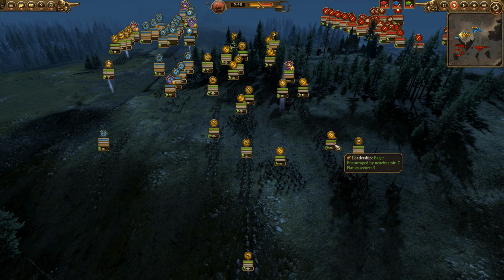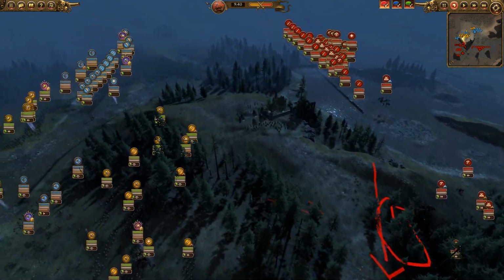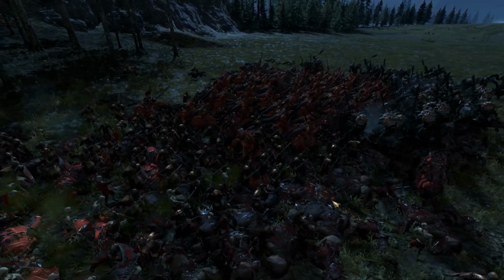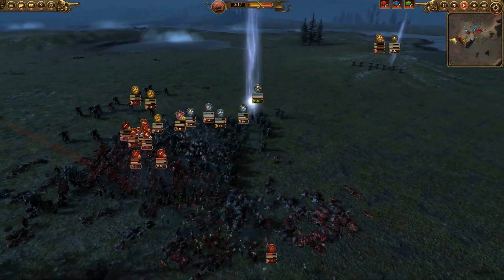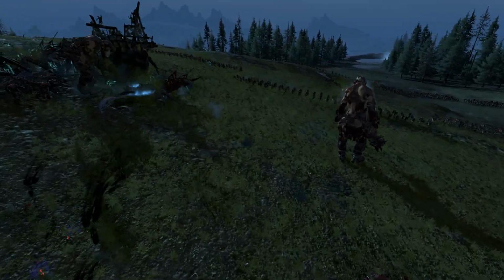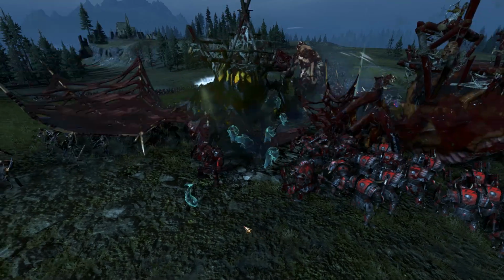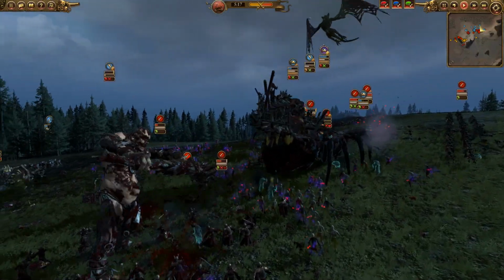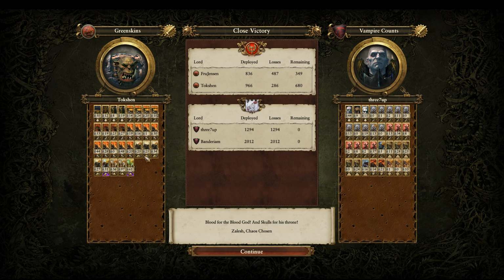Warhammer: Multiplayer Battle #263 2v2 Green tide vs Walking Dead